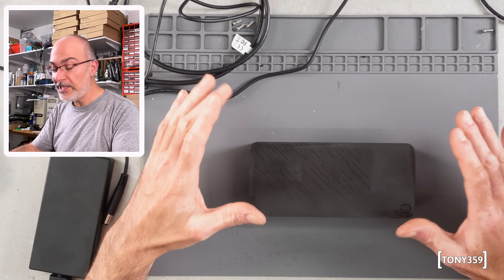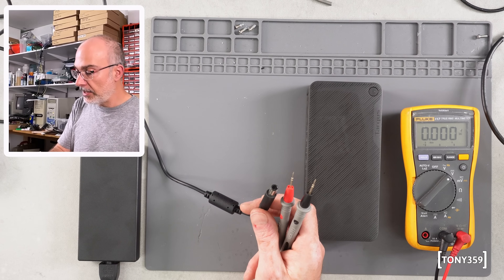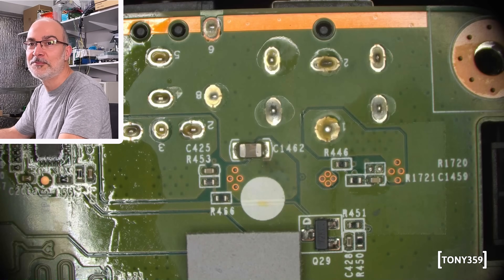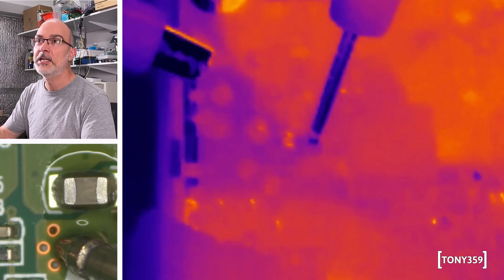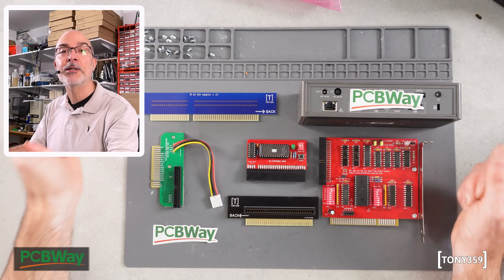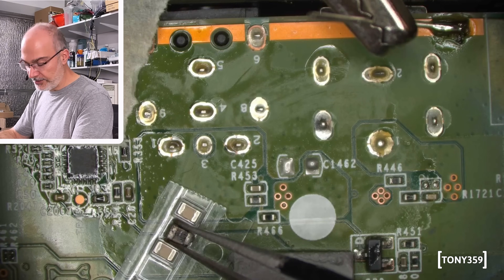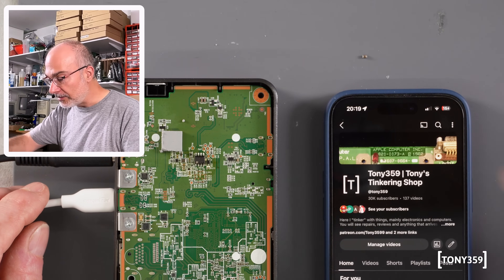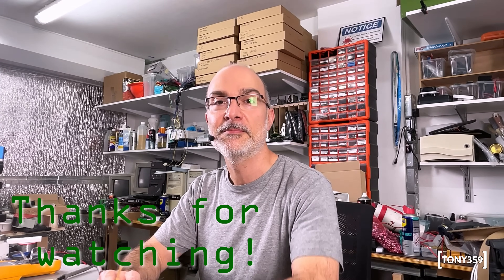I saved this $300 Dock with a penny!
Take a look at @DjMarik78 channel, amazing repairs there (in Romanian)

Thanks to Alex @NorthridgeFix for his amazing videos!

00:00 Intro
00:45 The fault
02:45 PCB analysis
04:00 Troubleshooting
06:10 The worst soldering ever
08:11 Testing
08:37 The Fix
10:37 Final test
12:09 Outro